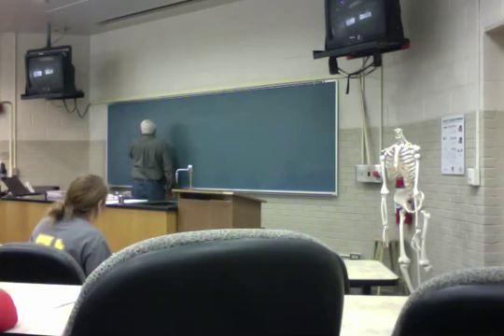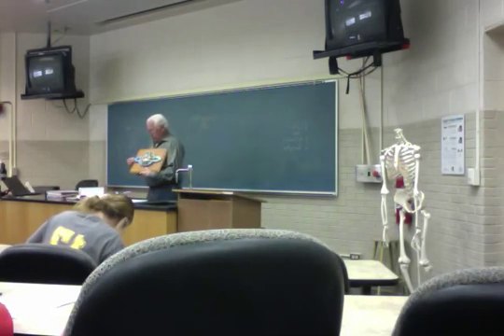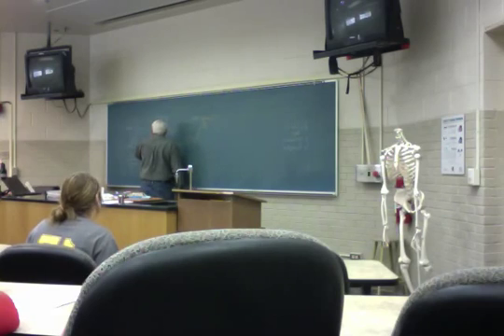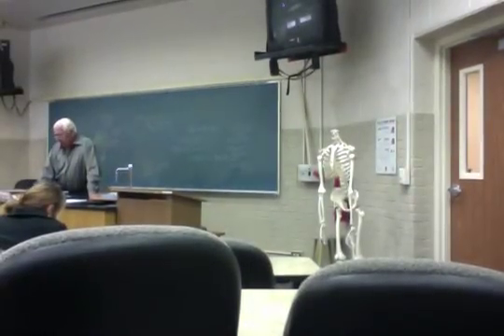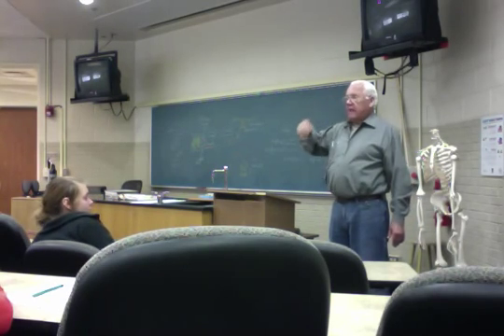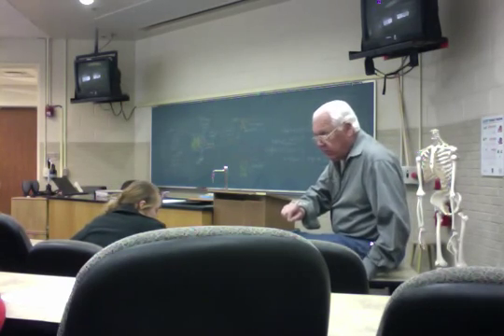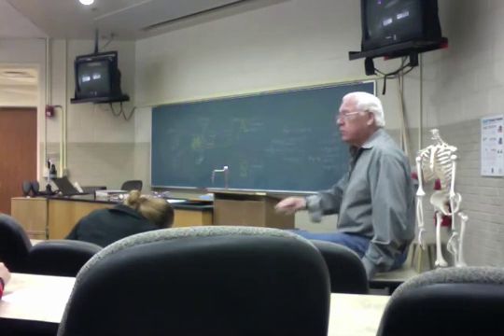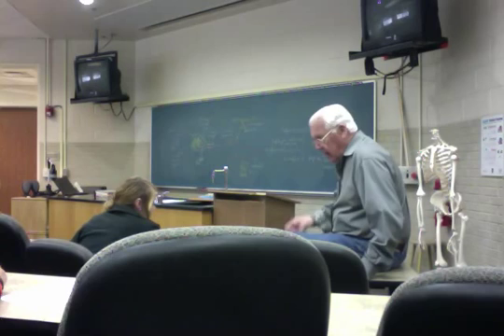A&P wednesday 6th